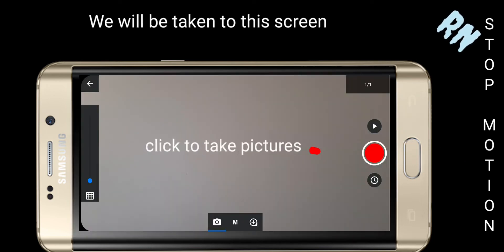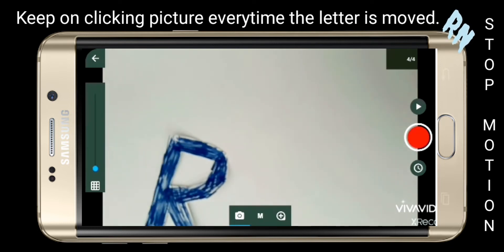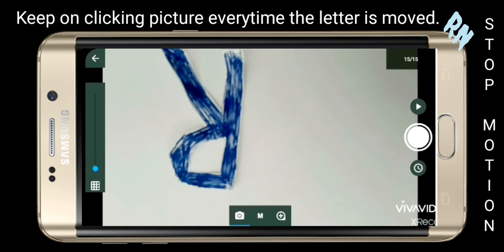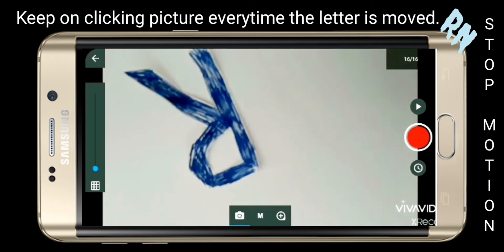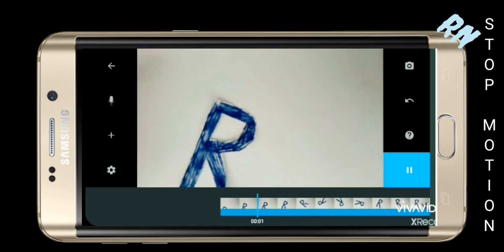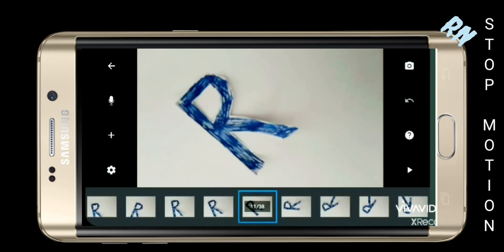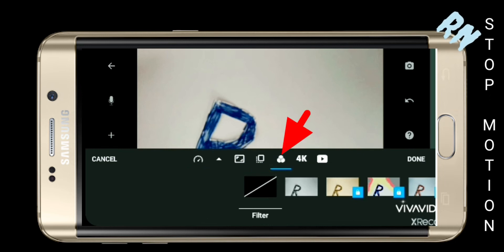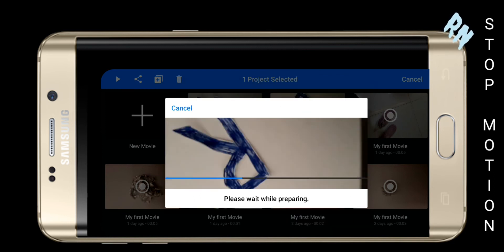How to Animate without coding # stop motion 2020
Animation with stop motion studio application.
This session is on how to animate using stop motion studio application.

This tutorial is for kids and adults.Kids can engage themselves making creative videos for themselves. As everyone is getting bored due to lock down.

Even parents can participate. Do attach, a self introductory video, so that everyone knows who our talented animator is.

You can find a document on basic functionality of stop motion studio application in this link.